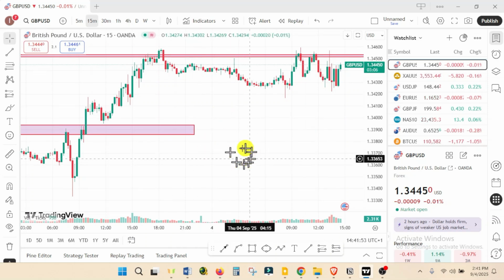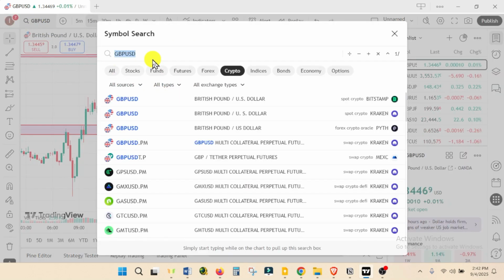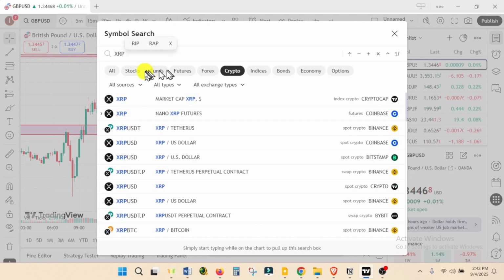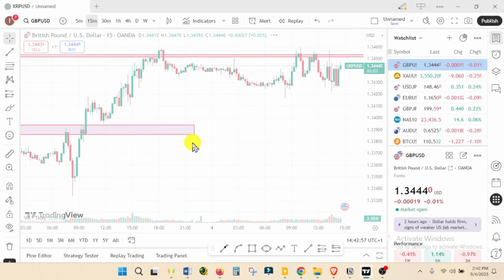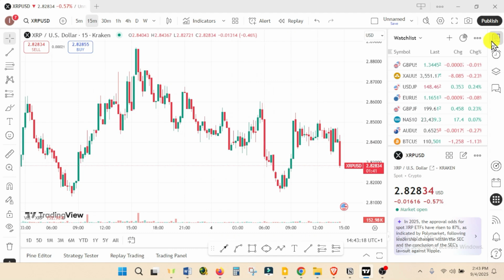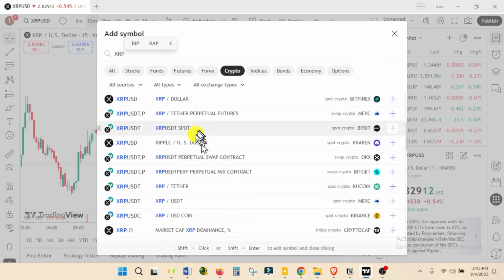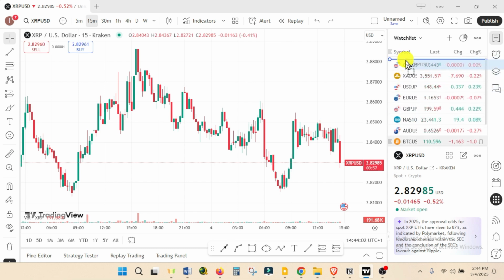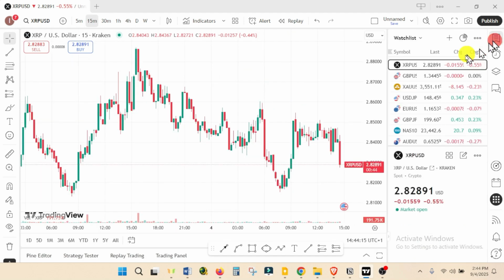How To Find Xrp On Tradingview | View Xrp On Tradingview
If you’re wondering how to find XRP on TradingView, this video walks you through the simple steps. I’ll show you exactly where to look so you can quickly pull up XRP charts and start exploring. Whether you’re just getting started or need a quick TradingView XRP tutorial, this guide makes it easy to follow along.